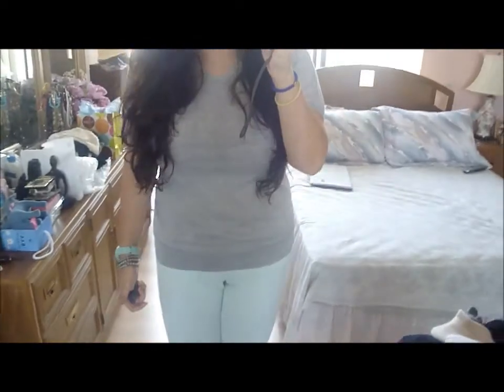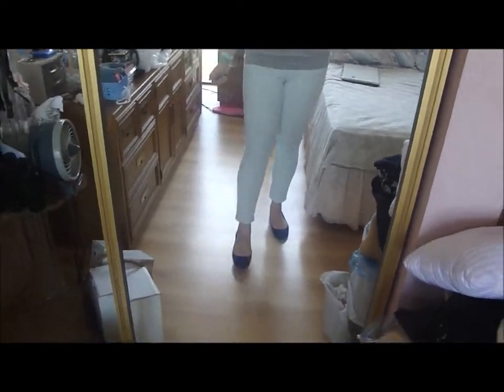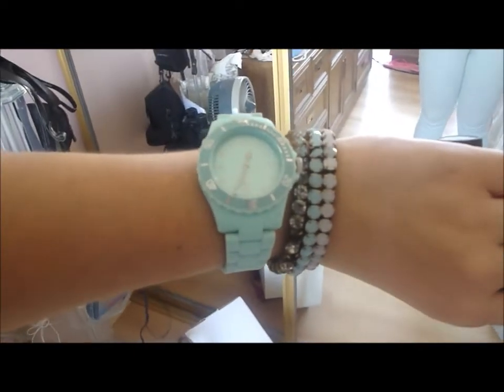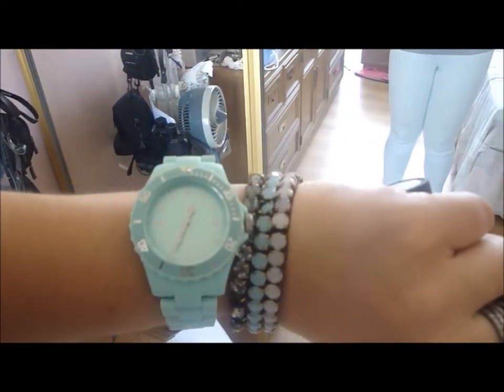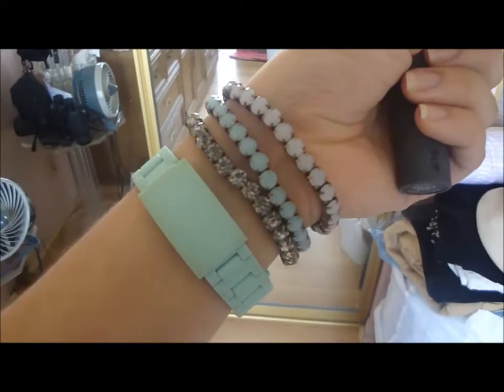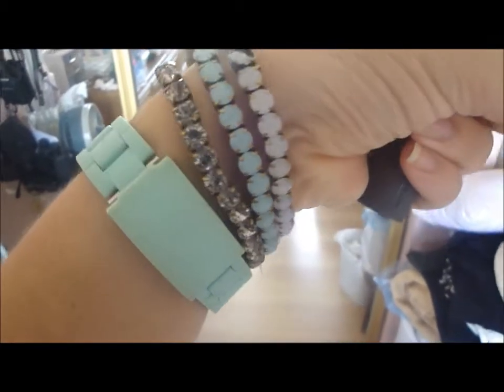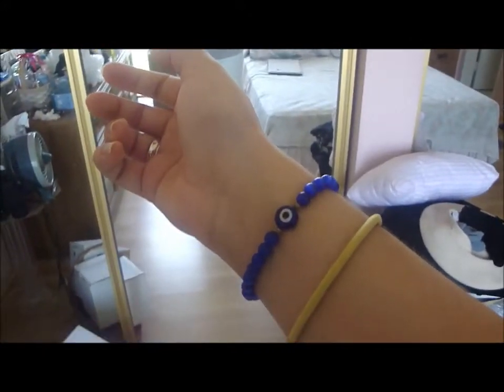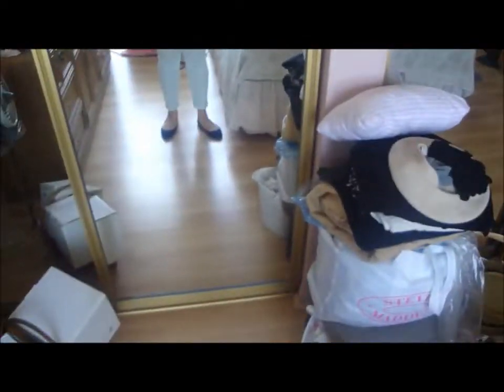Party in the USA - November 12, 2013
My eBay